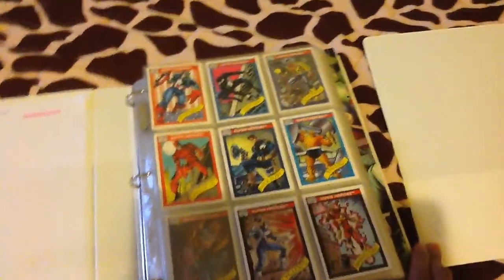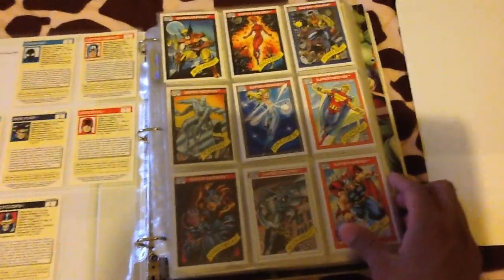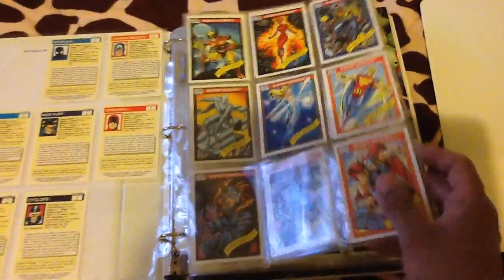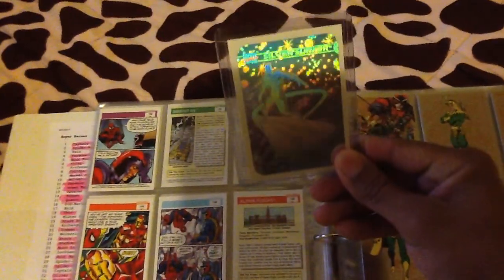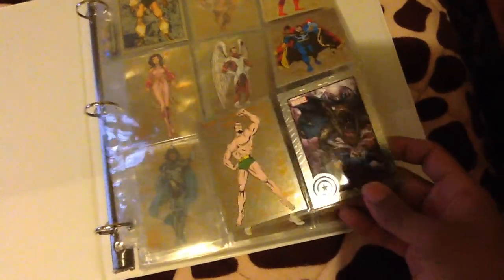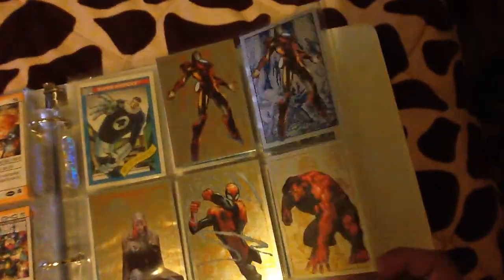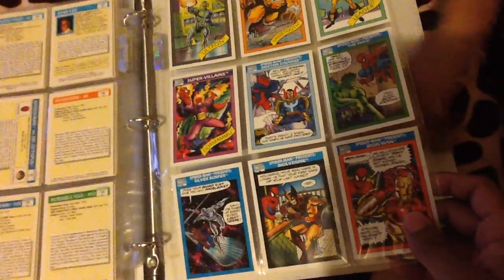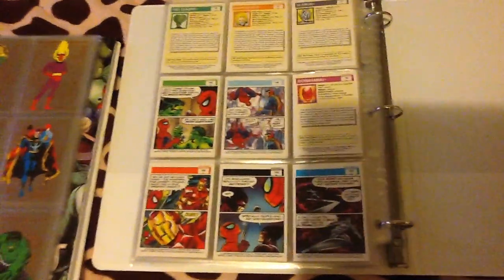Marvel card collection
1990 and 2014 marvel card collection